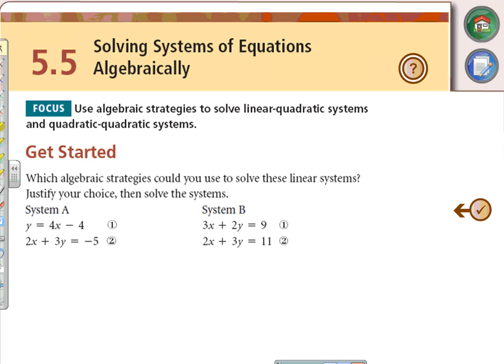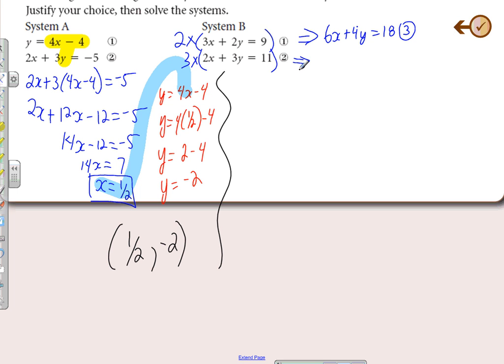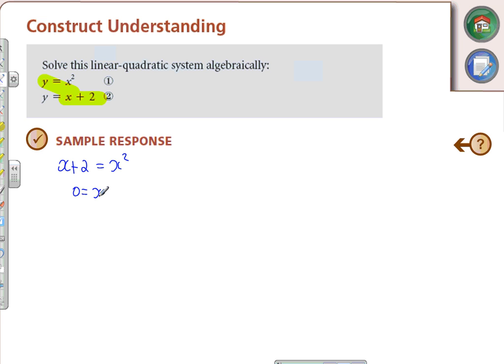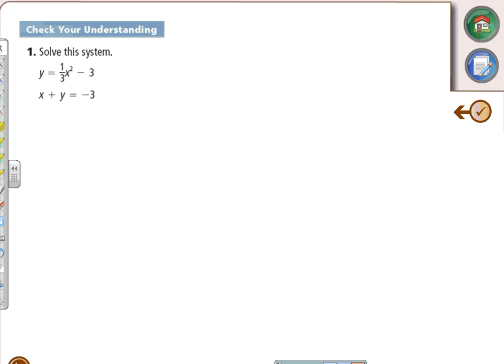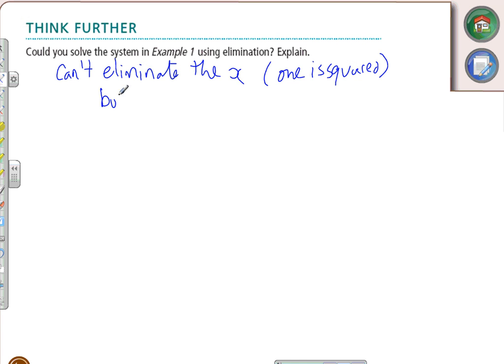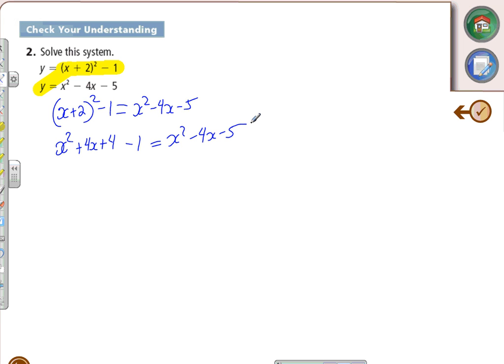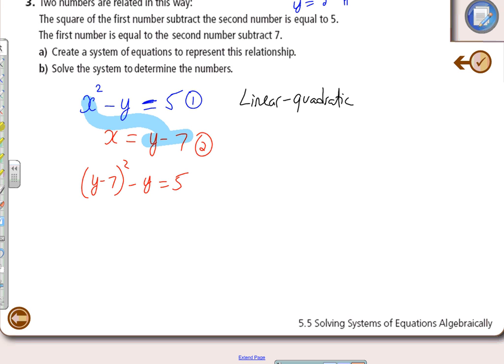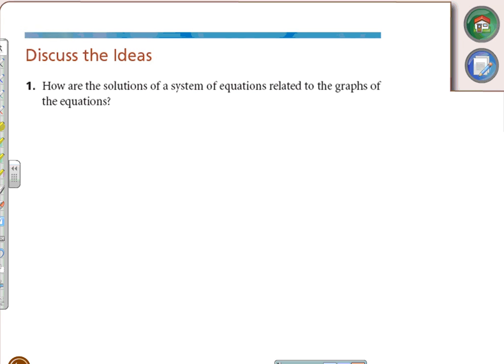20-1 5.5 Notes